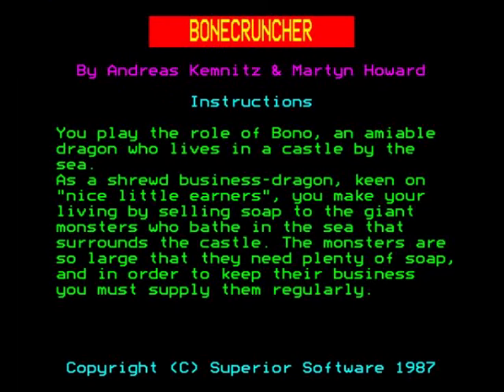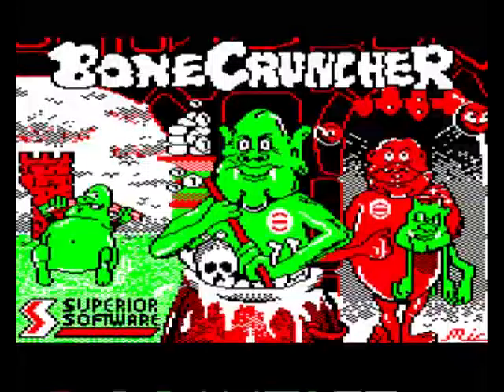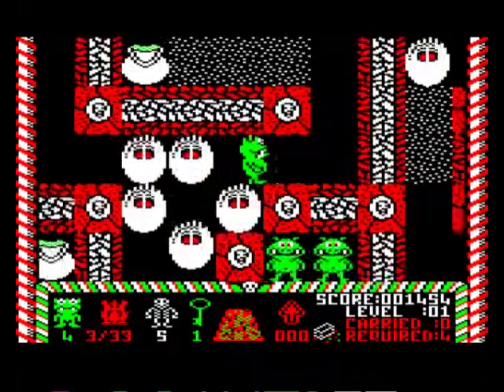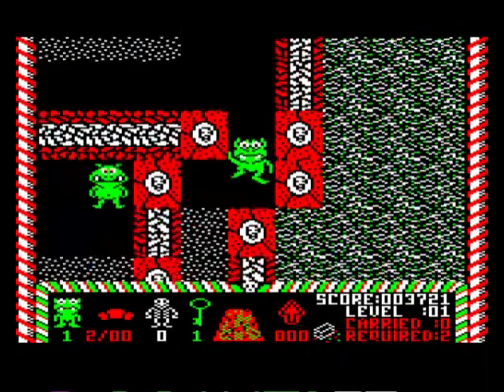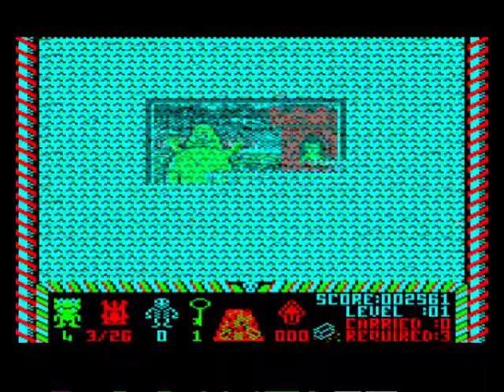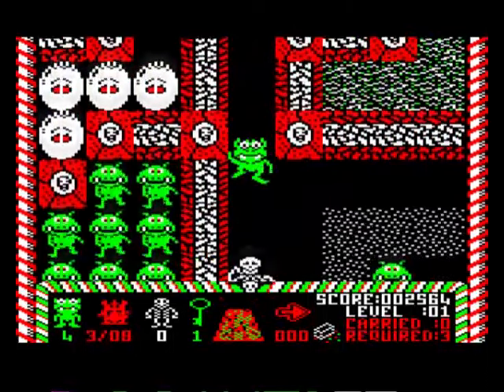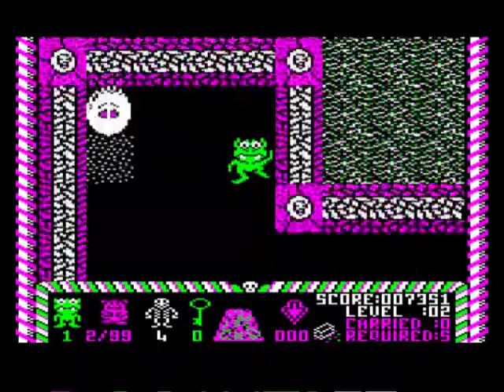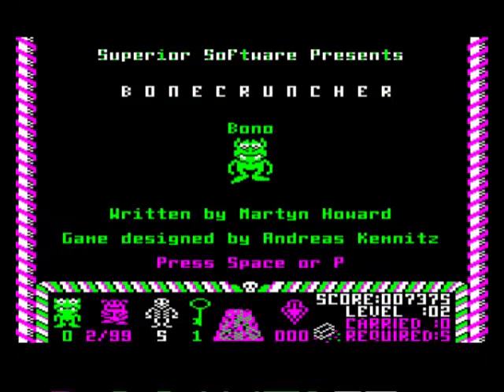BoneCruncher Review for the Acorn BBC Micro by John Gage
BoneCruncher is a maze, puzzle game that came out in 1987 by Superior Software. This was a game request by Major Tom. Warning! This video has swearing.